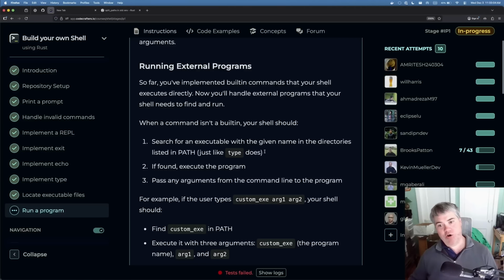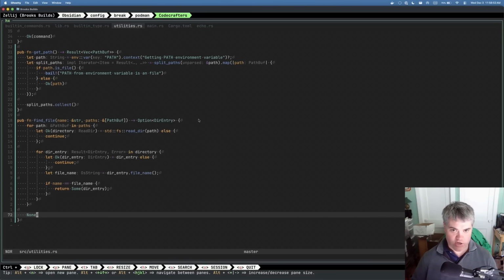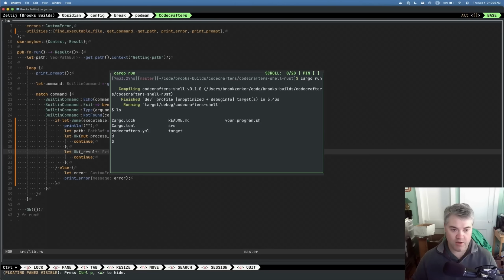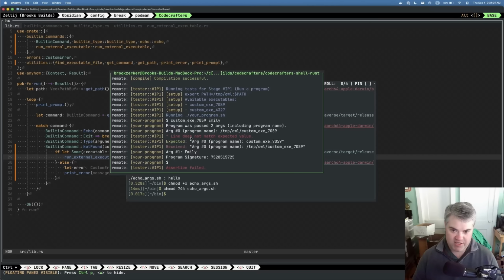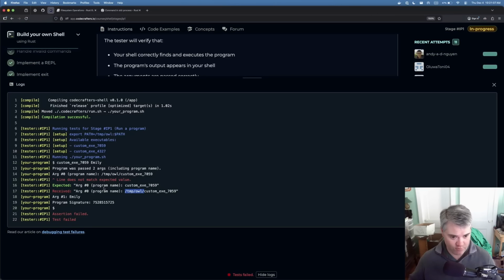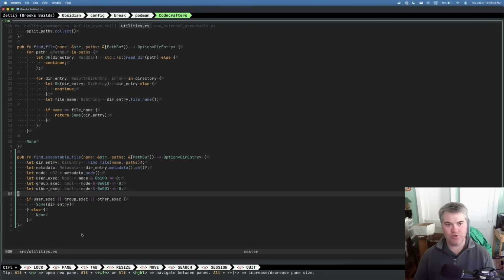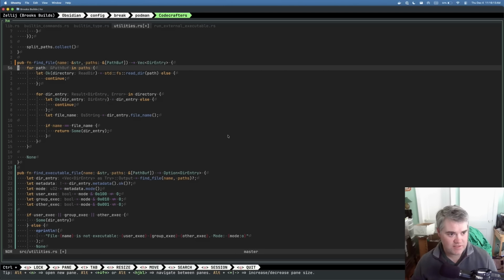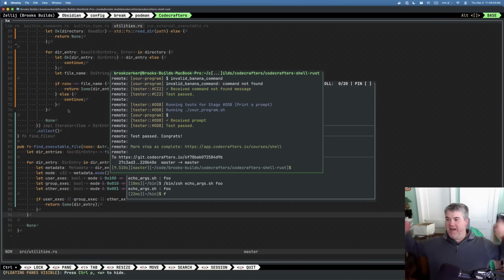Running a program - Building my own shell in Rust part 7